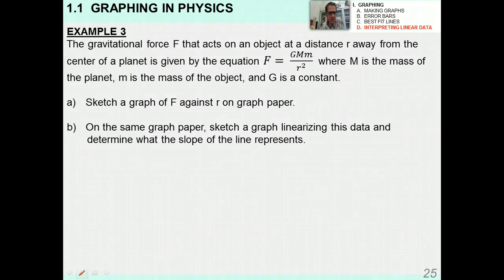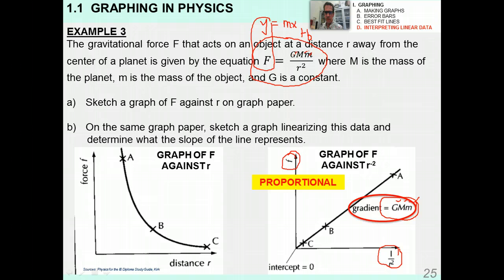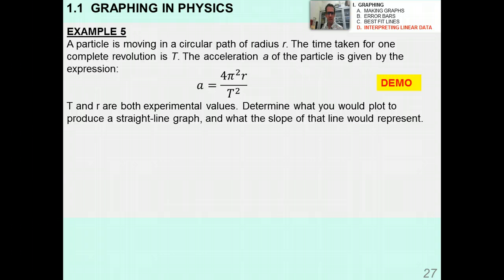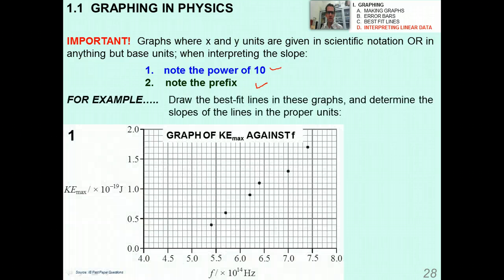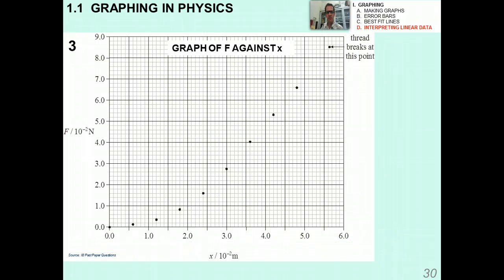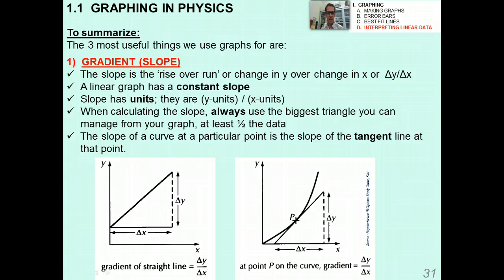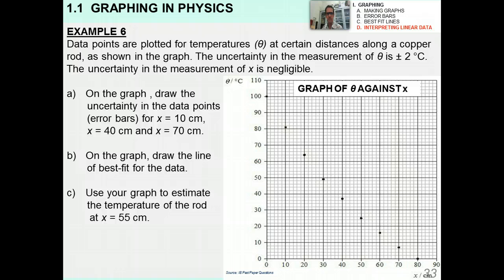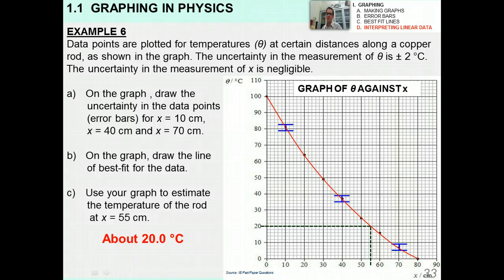1.2.3 Applications of Data Linearization (25-33)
IB Physics lecture on applying linearization graphing techniques in problem-solving and laboratory work.